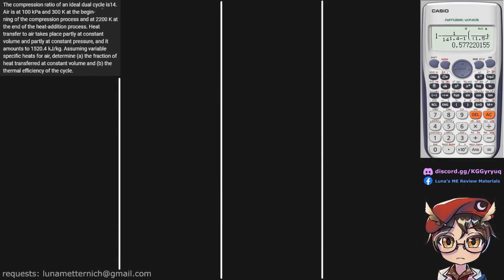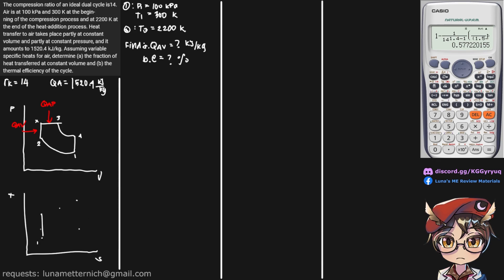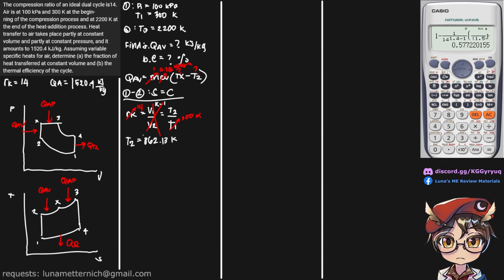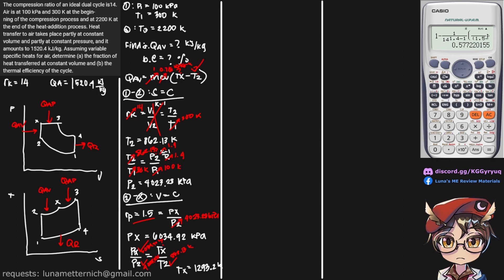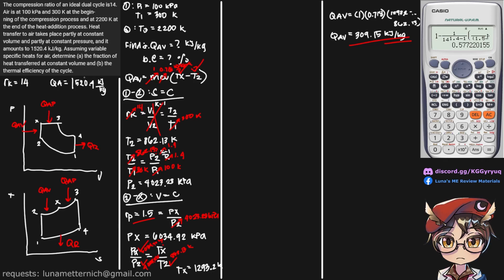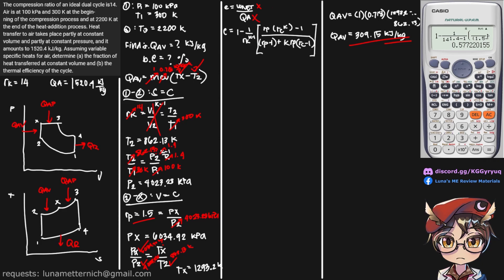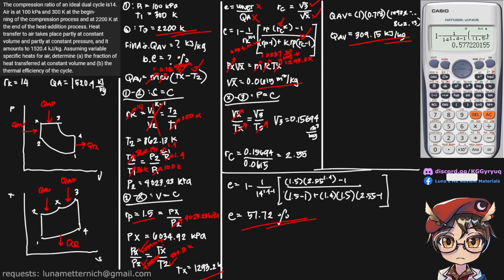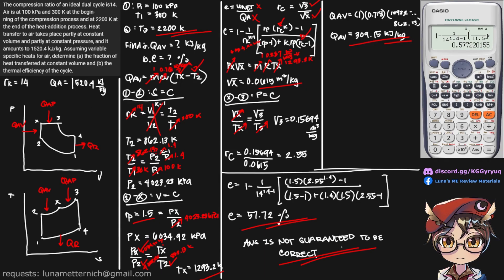The compression ratio of an ideal dual cycle is 14. Air is at 100 kPa and 300 K at the beginning...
Q: The compression ratio of an ideal dual cycle is 14. Air is at 100 kPa and 300 K at the beginning of the compression process and at 2200 K at the end of the heat-addition process. Heat transfer to air takes place partly at constant volume and partly at constant pressure, and it amounts to 1520.4 kJ/kg. Assuming variable specific heats for air, determine
(a) the fraction of heat transferred at constant volume and
(b) the thermal efficiency of the cycle.

A: (a) 309.51 kJ/kg (b) 57.72%